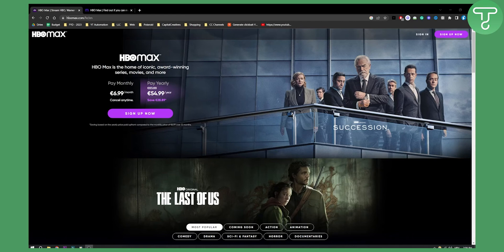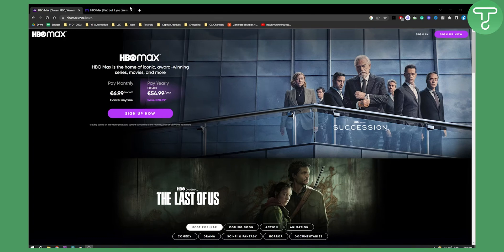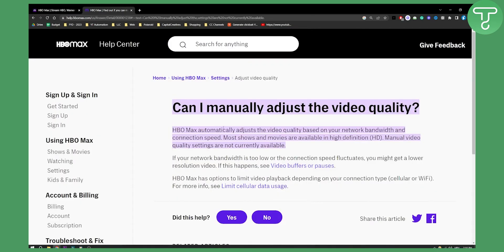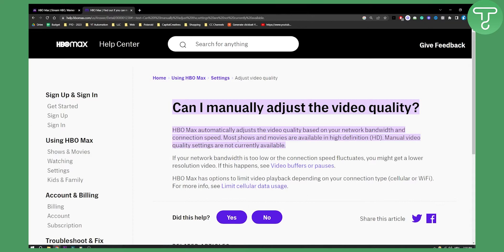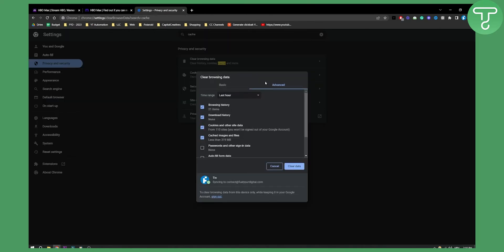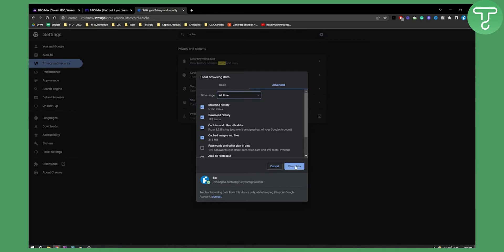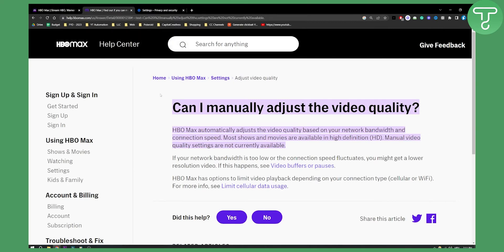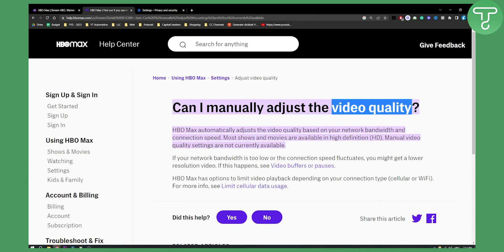How to Change Quality on HBO Max (2024)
In this video, I will show you how to change quality on HBO Max